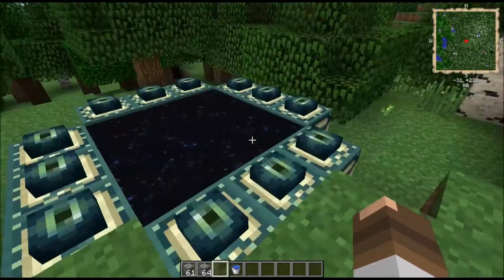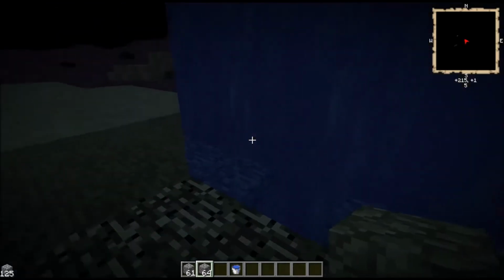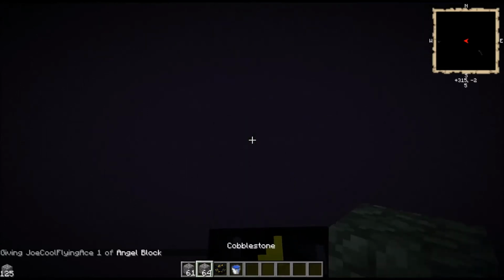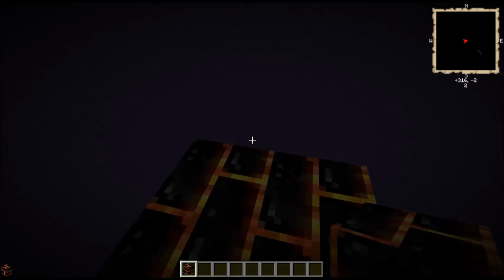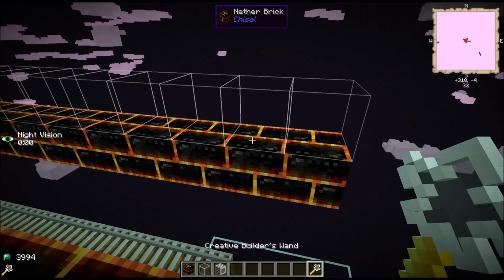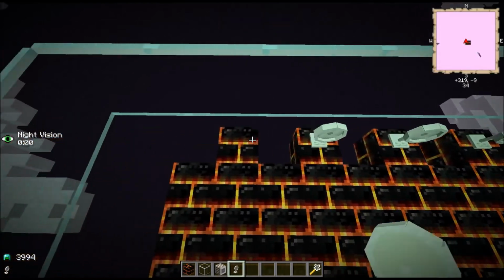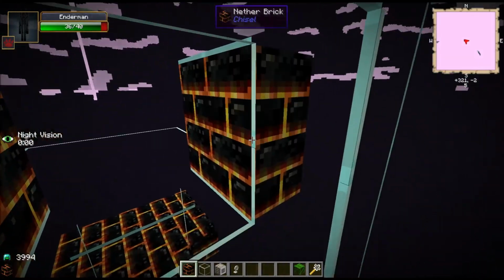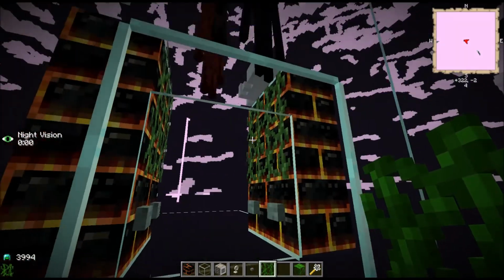Tutorial: FTB Monster Enderman Farm (Updated)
If you are still having spawn issues, hit F3 and check the LC value around the spawner.  If the LC is higher than the top block of the spawner, you may have to remove the clouds above.